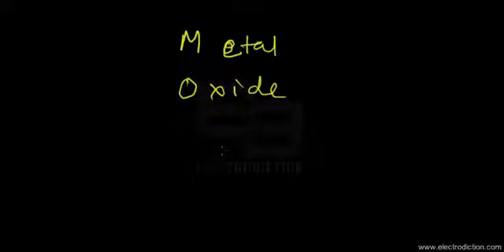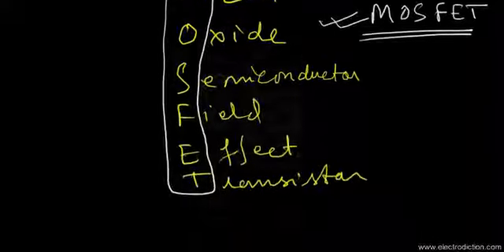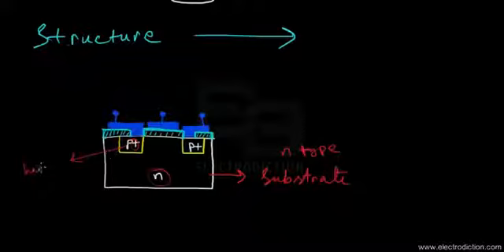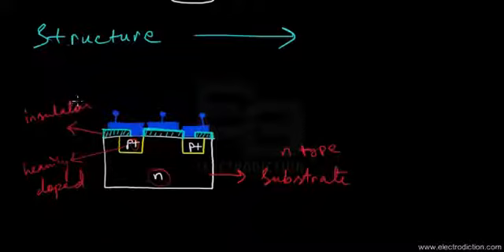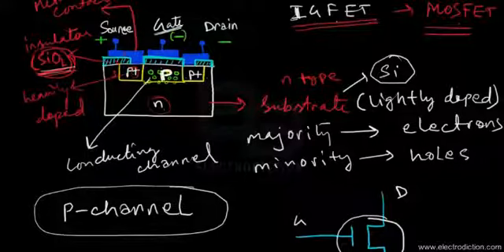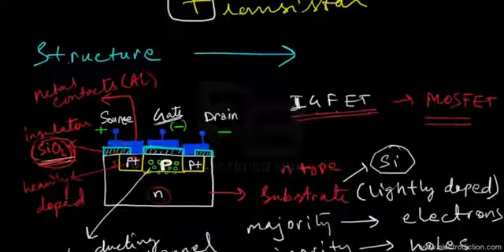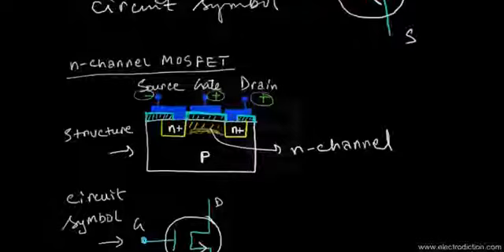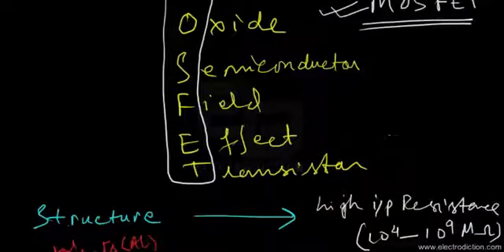INTRODUCTION TO MOSFETS